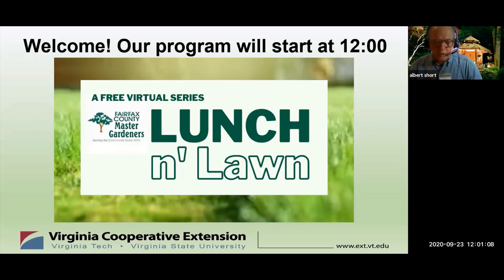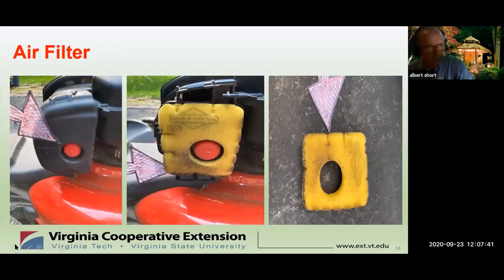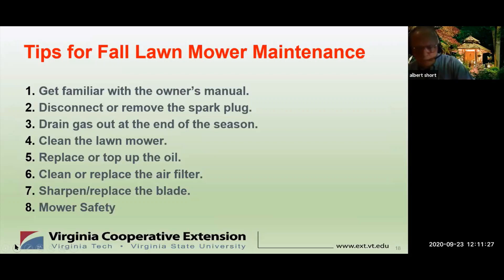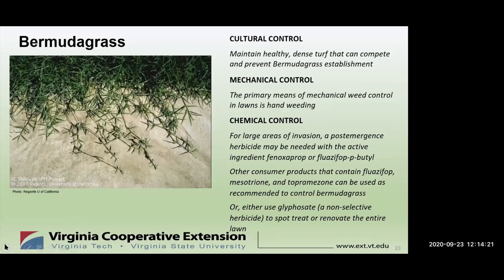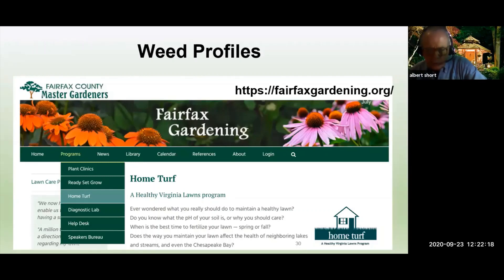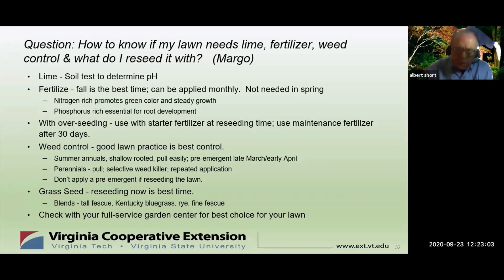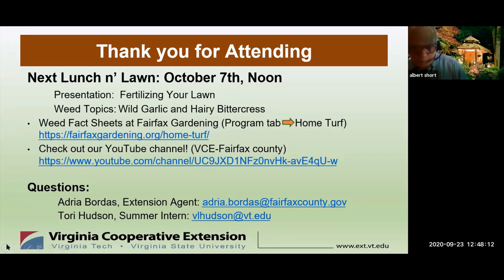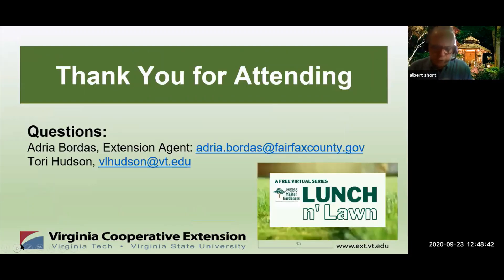Lunch n' Lawn: Fall Maintenance for Lawn Equipment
Join our Master Gardeners 2x a month virtually to discuss common lawn problems and weeds. The program begins with a common lawn topic, followed by a focus on 2 weeds, and ends with questions from the public.

Co